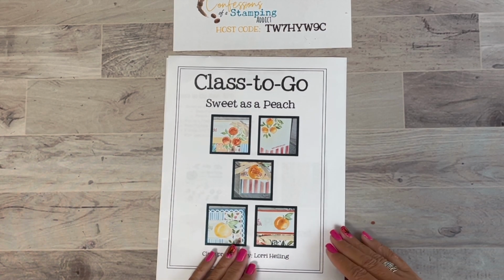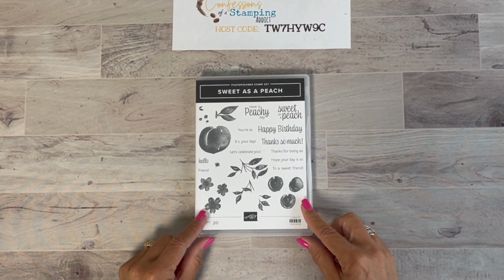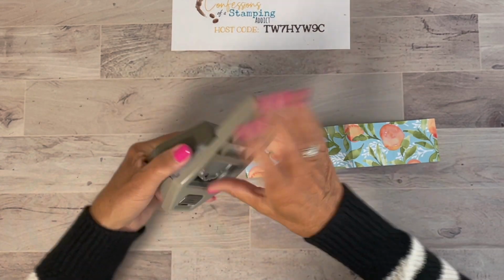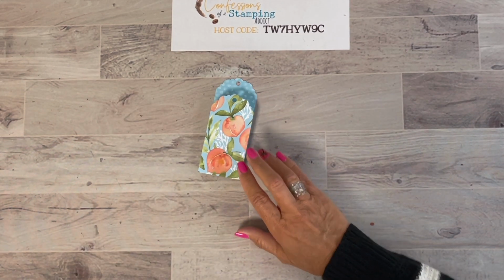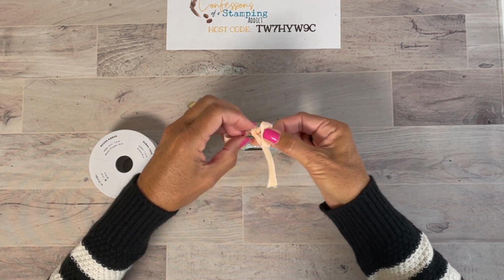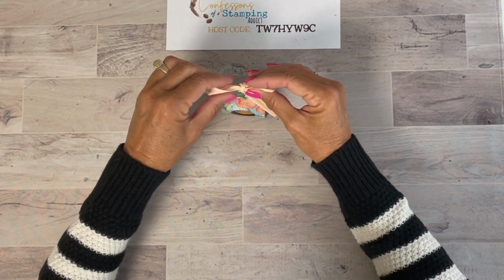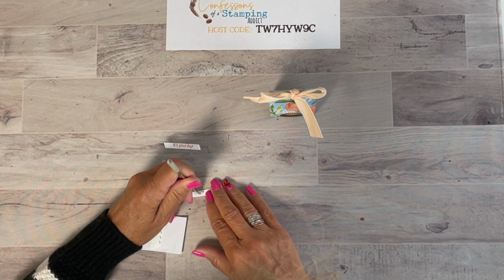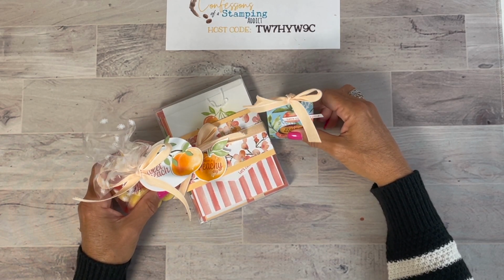Stampin' Up Sweet as a Peach Hand Sanitizer Gift!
Learn how to make a Hand Sanitizer! This will go nicely in with our assortment of peach themed items!

Please use Host Code: W7HYW9C

Supplies Used:

You're A Peach 12" X 12" (30.5 X 30.5 Cm) Designer Series Paper [155686] - Sale: $9.78
Pale Papaya & White 1/2" (1.3 Cm) Woven Ribbon [155816] - Price: $7.00